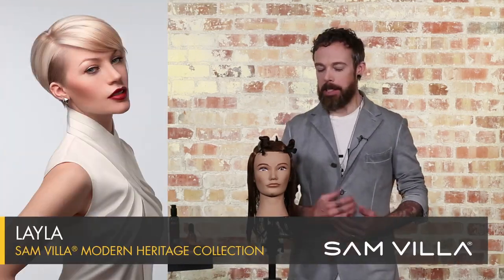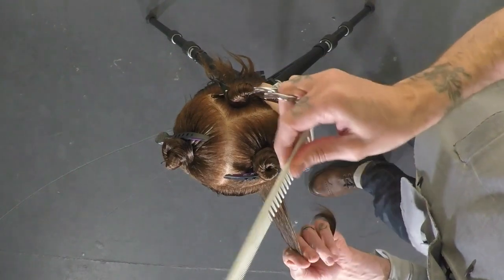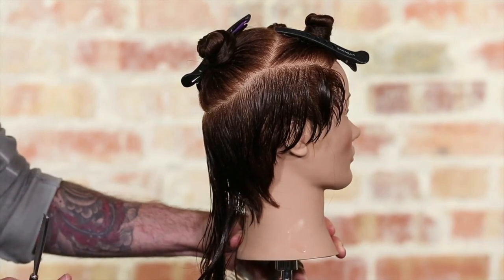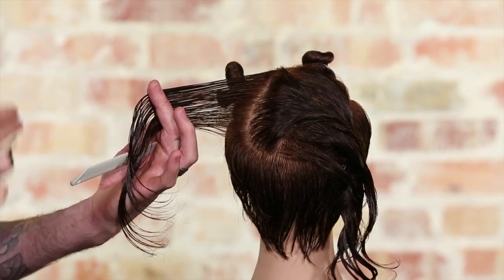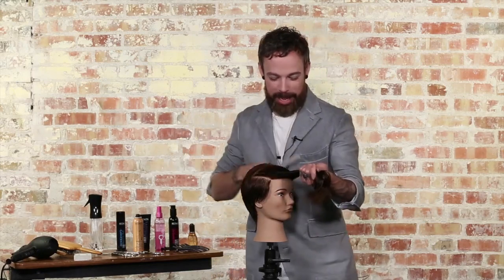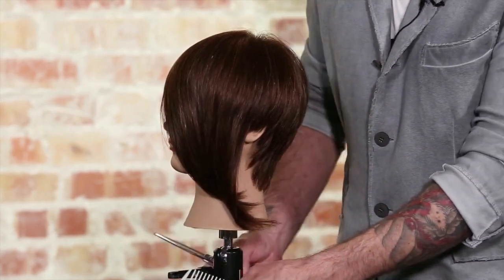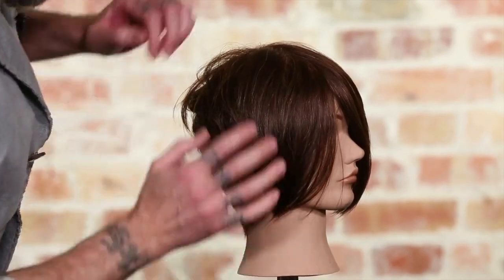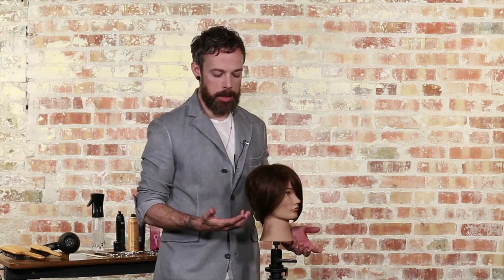Modern Heritage Collection Re-Release - "The Layla" In-depth Haircutting Tutorial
In our effort to offer as much education as possible to our community, we are re-releasing our Modern Heritage Collection for FREE! Previously only available through our pay-per-view channel, this in-depth haircutting tutorial walks step-by-step from sectioning, to this tilted foundational cut, through the blow dry, all the way to finishing this versatile, high-style haircut, The Layla. Explore hair cutting with a razor as well as shears to create incredible texture and separation in any style.

To learn more about all of our styling tools, discover upcoming events, or to book one of our artists for events or in-salon education visit us: